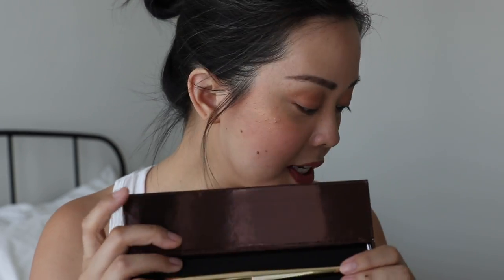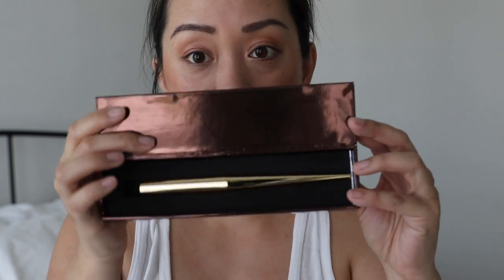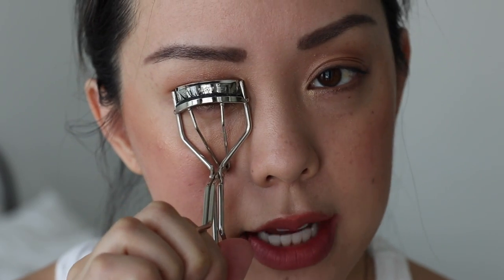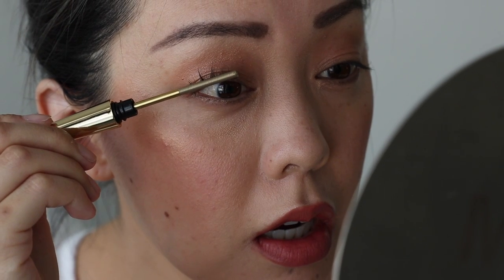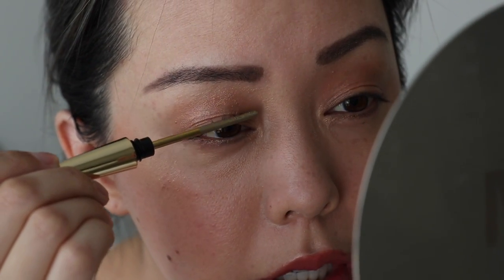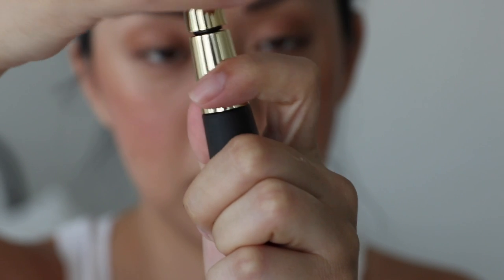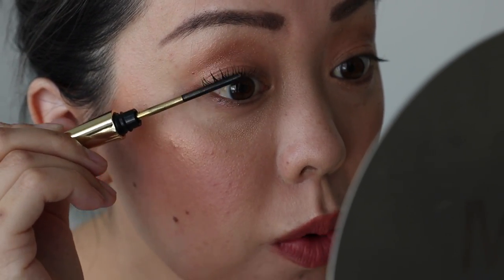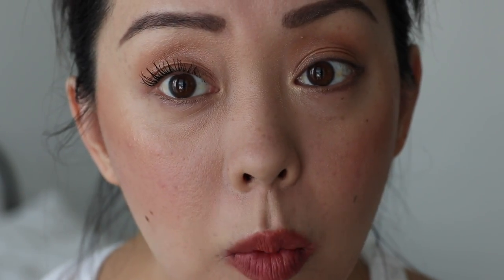MASCARA SHOWDOWN $150 vs. $12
Thank's for watching today's first impression comparison makeup review video. Today I test out the Hourglass Curator Lash Tool and Mascara and compare it to the L'oreal Voluminous Primer and Mascara.  Is the Hourglass Curator Lash instrument, primer, and mascara worth it? How does the affordable drugstore primer and mascara compare? Hope you enjoy today's first impression review video! WATCH MY LAST FIRST IMPRESSION COMPARISON VIDEO